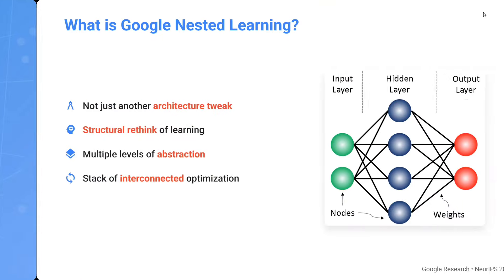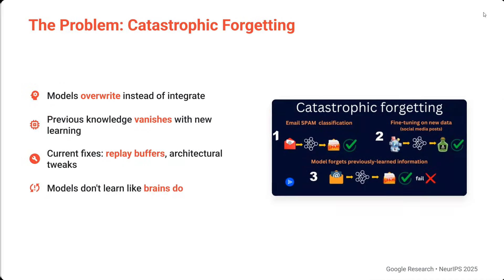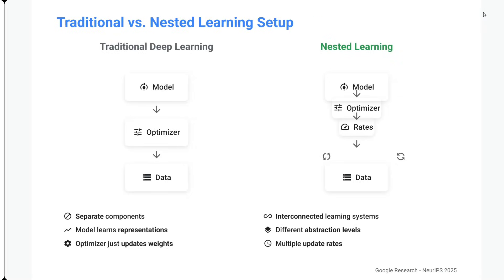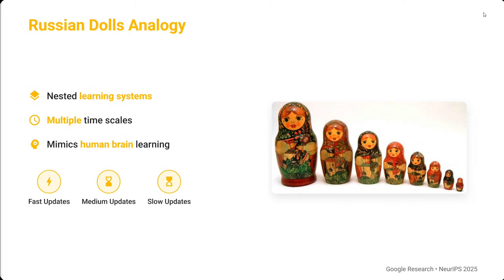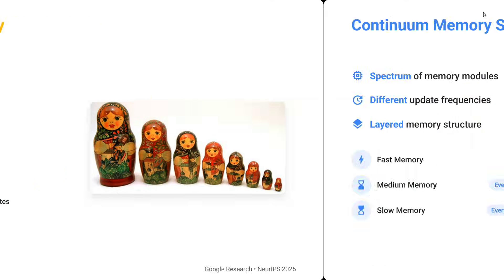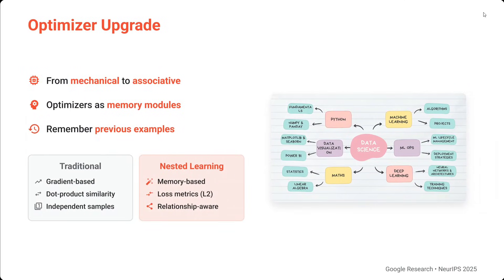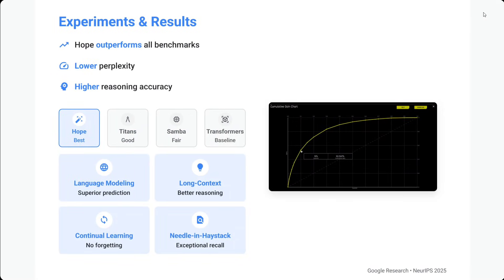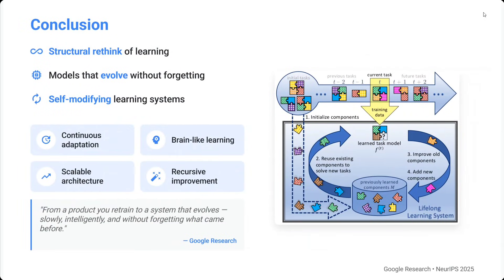What is Google Nested Learning ?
Google Nested Learning a new type of Machine Learning